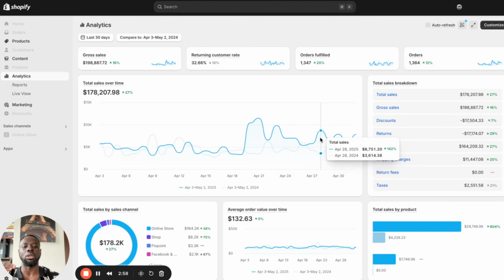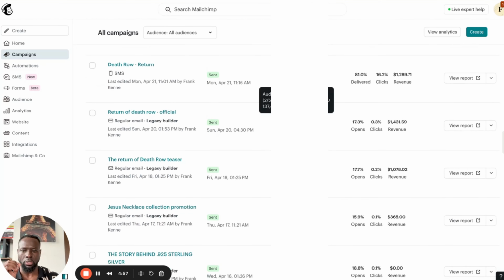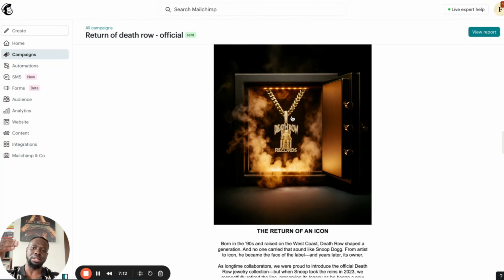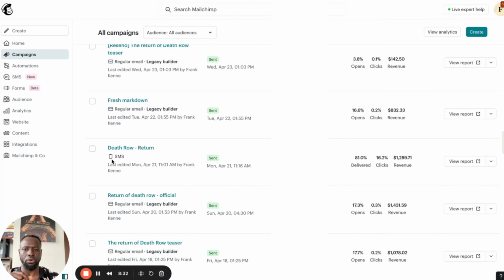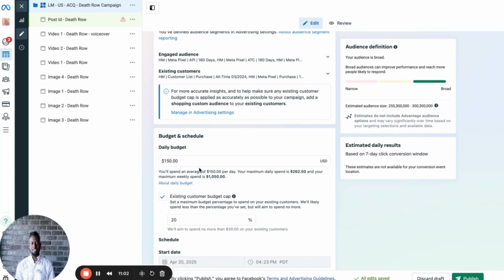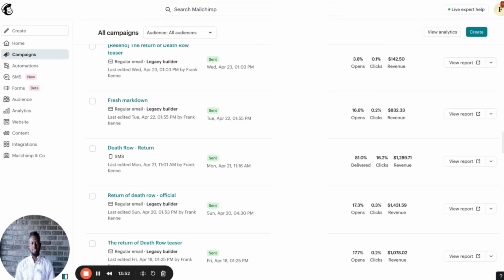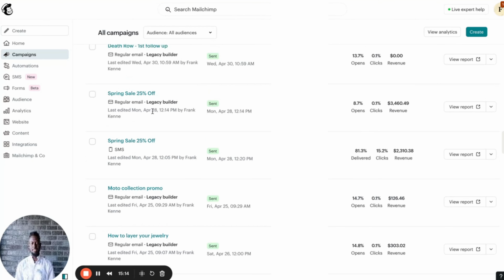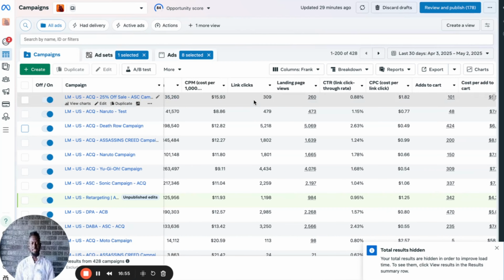Why Top DTC Brands Don’t Wait for Demand (They Manufacture It)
Most Ecommerce brands wait for demand.
The best ones manufacture it.

In this video, I break down how Ecommerce and DTC brands create intentional 25–35% revenue spikes by strategically timing product launches and sales instead of relying on organic demand patterns or crowded moments like Black Friday and Cyber Monday.

This isn’t about discounts for the sake of it. It’s about controlling when and how revenue shows up.

If your revenue feels unpredictable or overly dependent on ad spend and holidays, this framework changes how you think about growth.

Want to engineer revenue spikes for your brand?
Book a free strategy call and I’ll walk through how this model could work for your store, including timing, channels, and execution.